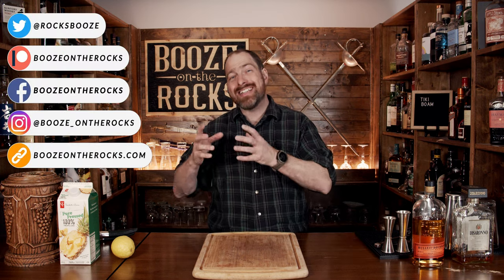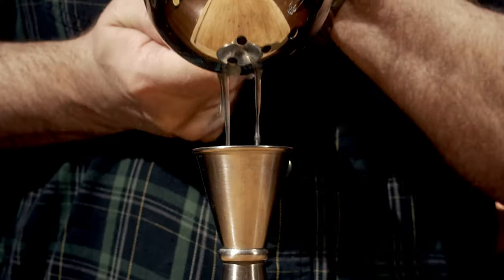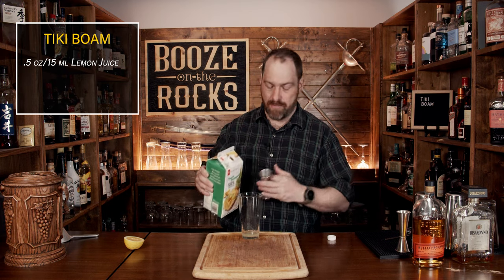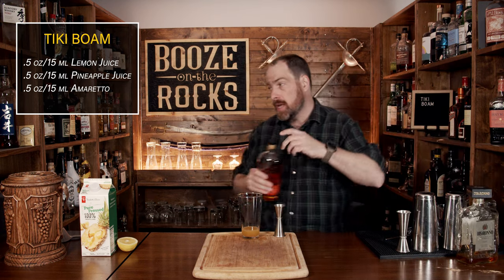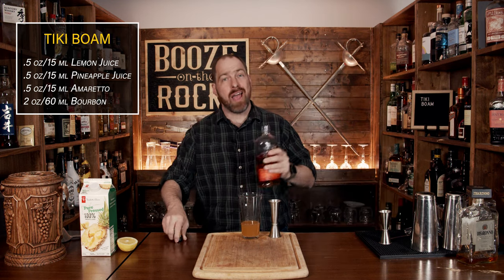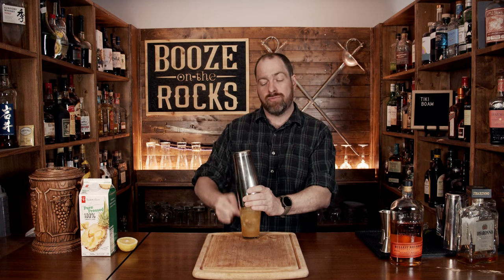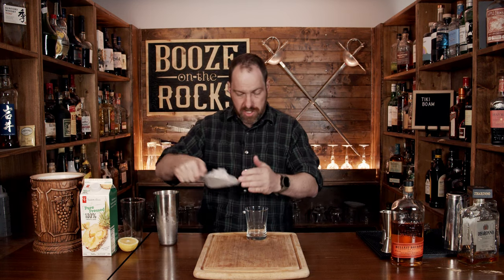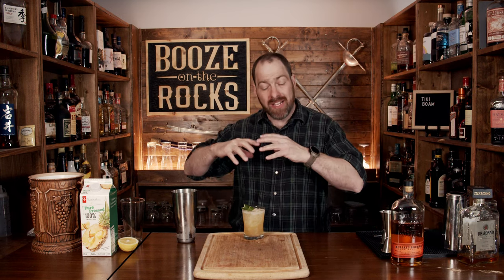How To Make The Tiki Boam Cocktail With Bourbon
Tiki Cocktail Culture inspired the creation of the Tiki Boam cocktail, and it was created by Cornerbar on IG.  This cocktail turns the idea of using rum as a base and instead uses bourbon.  This gives the Tiki Boam a nice spicy kick with some nuttiness from the Amaretto. Try it out, and let me know what you think.

🍸 GLASSWARE 🍸

📗 FAVORITE BOOKS📗

TIKI BOAM

2 oz/60 ml Bourbon
.5 oz/15 ml Amaretto
.5 oz/15 ml Lemom Juice

Method
1. Add the ingredients to a shaker tin.
2. Shake with crushed ice for 5 seconds.
3. Free pour into a rocks that is half filled with crushed ice.
4. Garnish with a Lime twist.